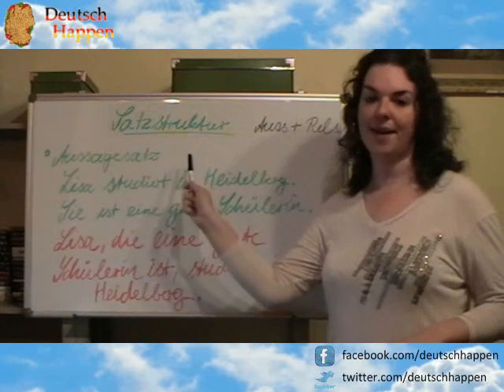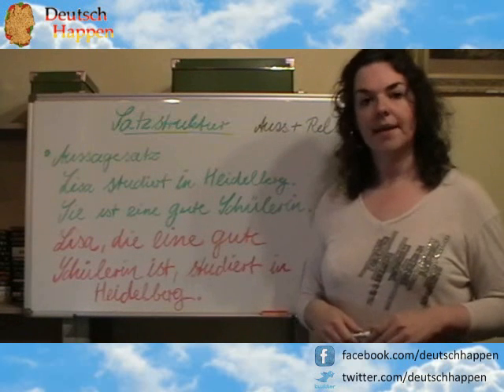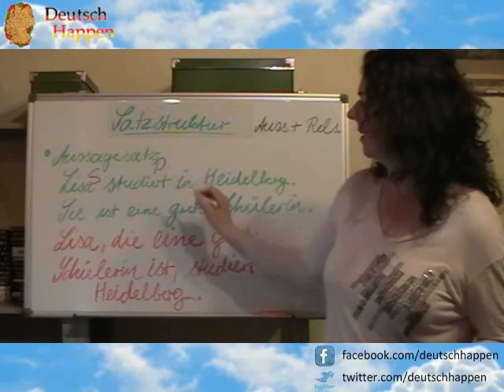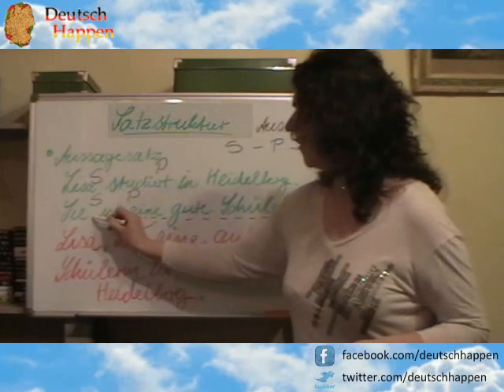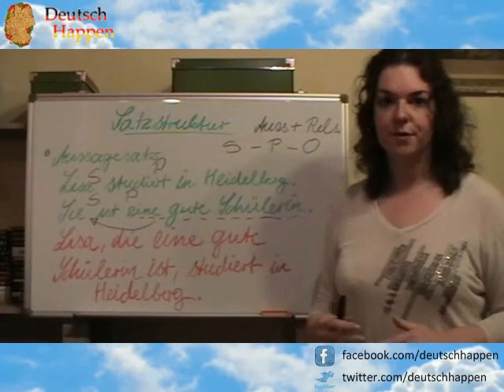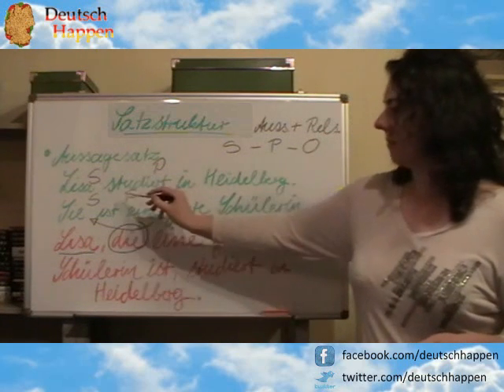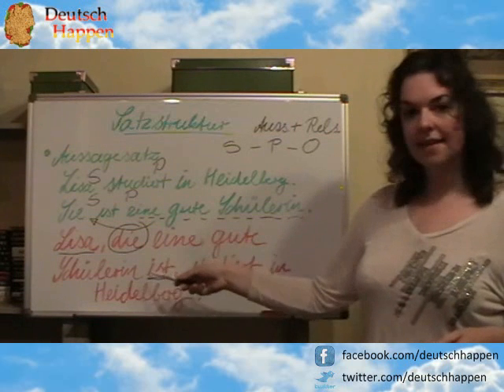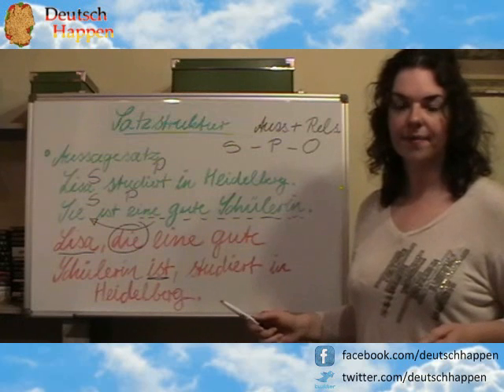Learn German Grammar with Deutsch Happen - Satzstruktur 1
In this video lesson you will learn about German sentence structure.